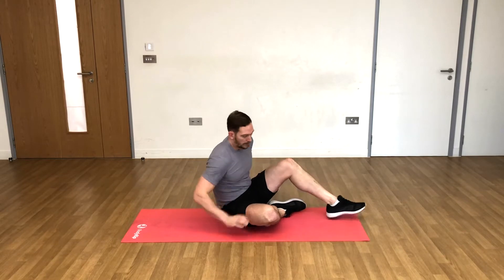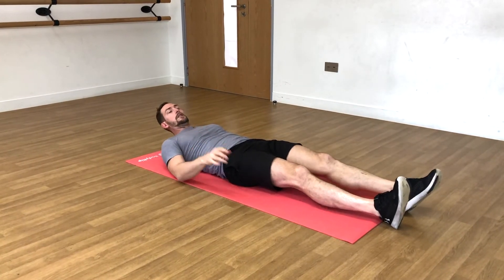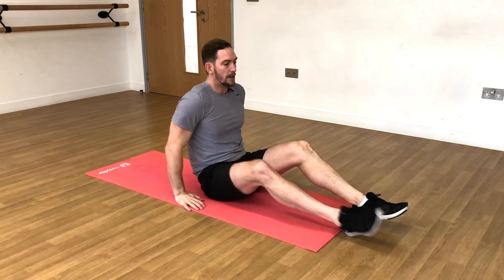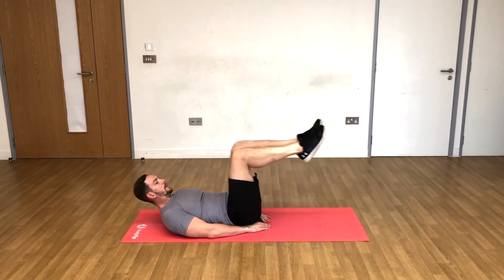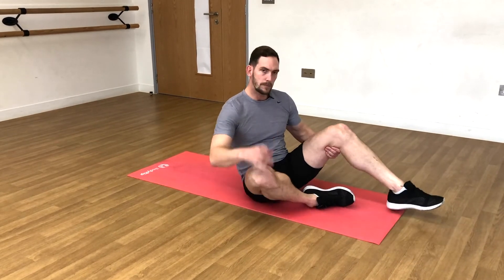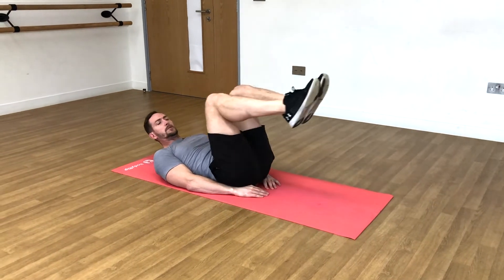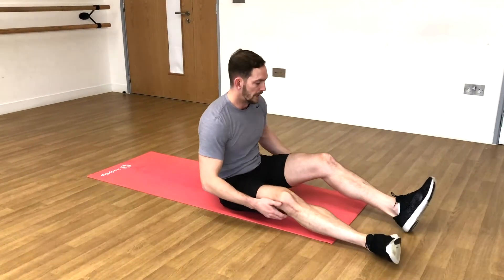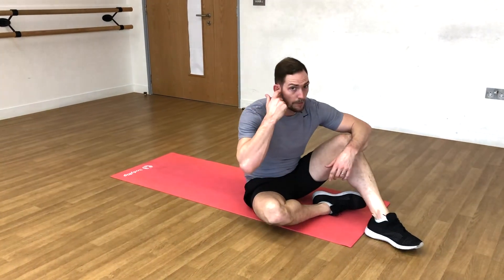Lying Knee Raise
An exercise for the abdominal and hip flexor muscles.